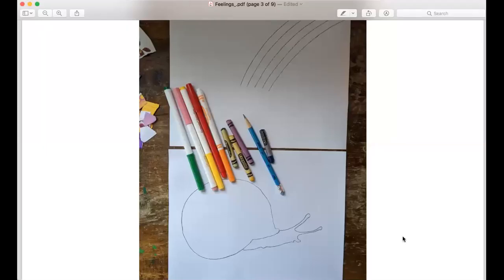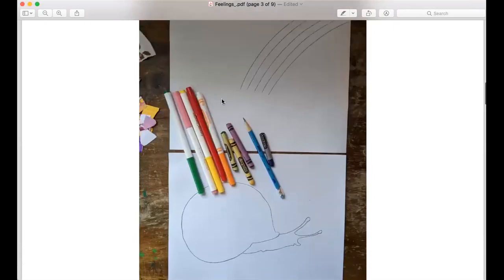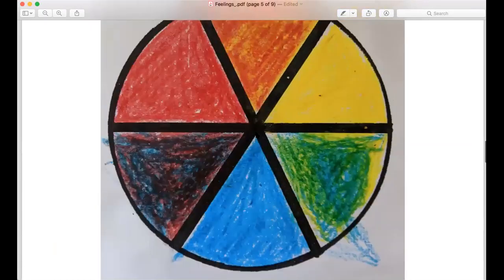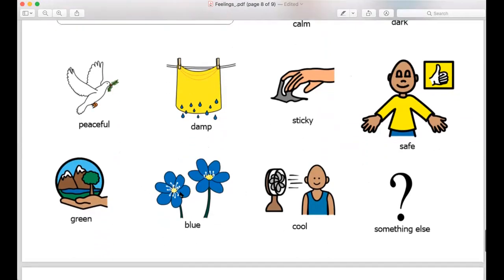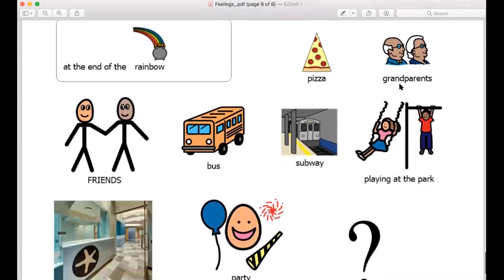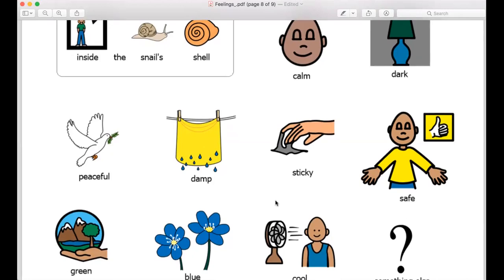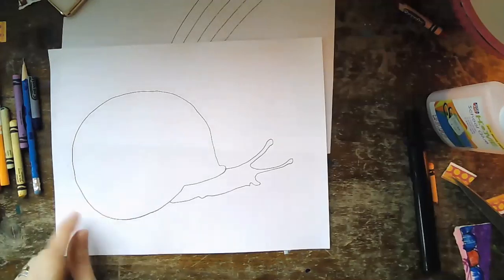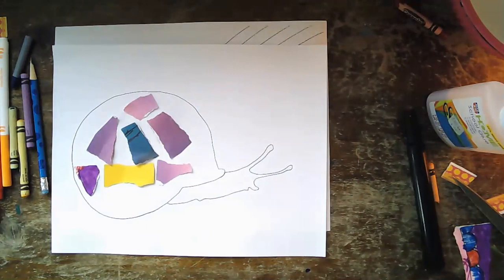4 23 20DrawingInsideShellandEndofRainbow